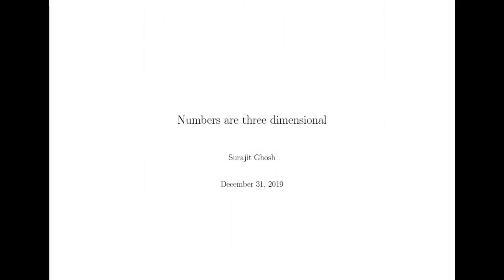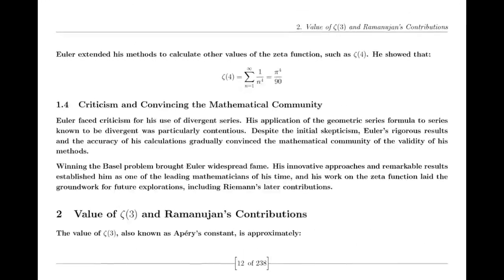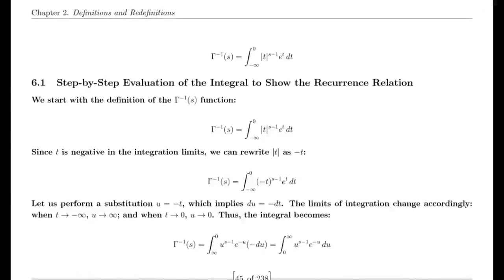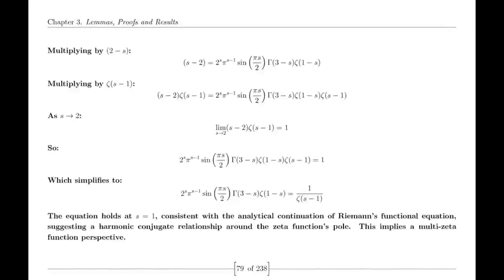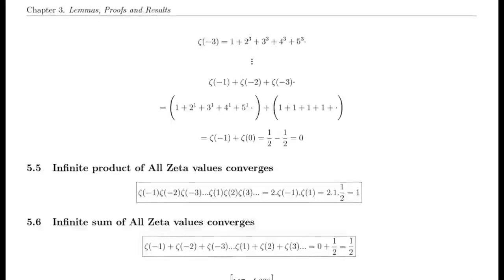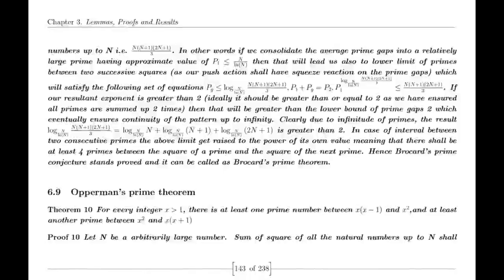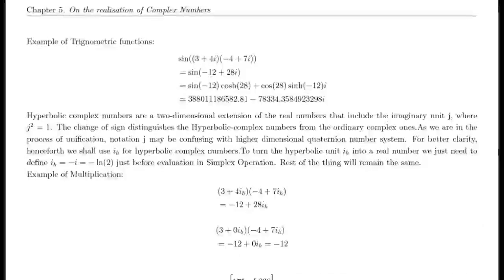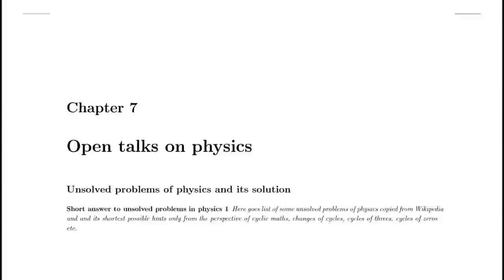Suraj proves Riemann Hypothesis